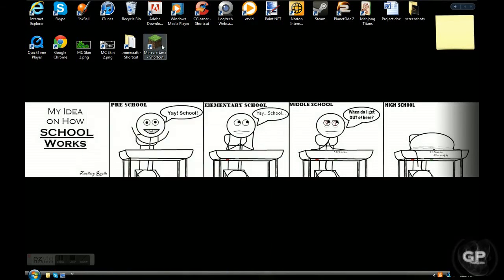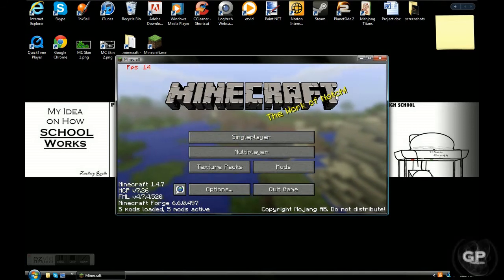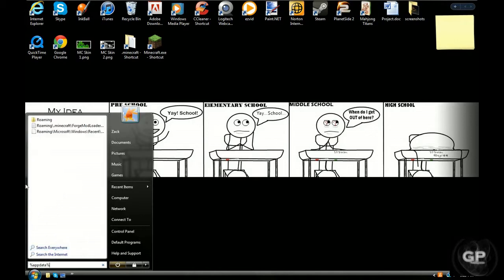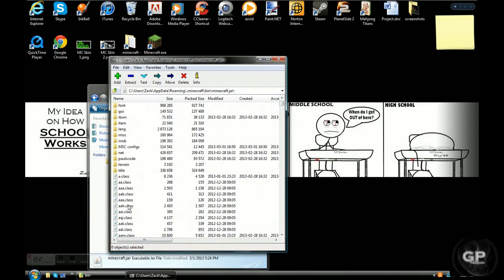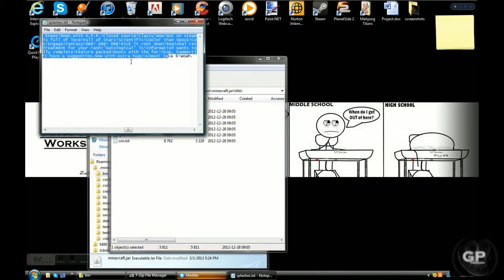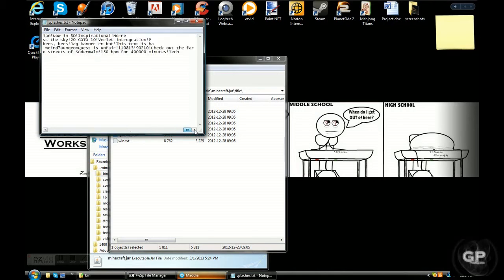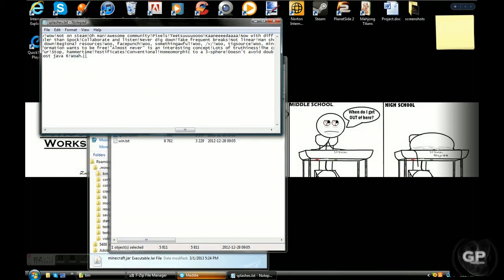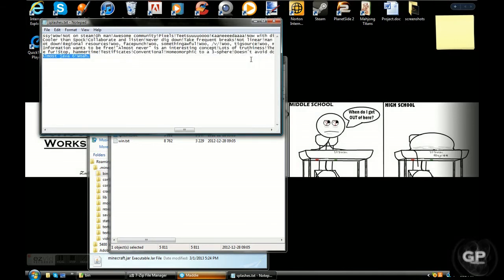How to add your own subtitle/splash to your minecraft!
This is how to add your very own original subtitle or splash to your minecraft!